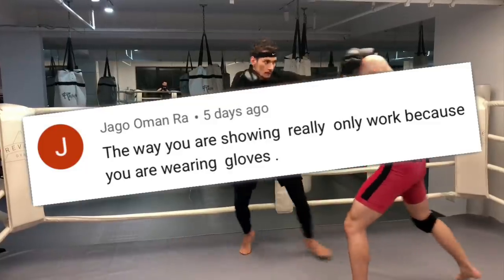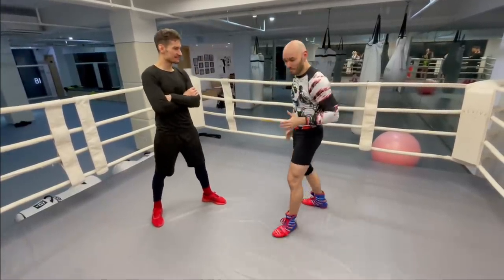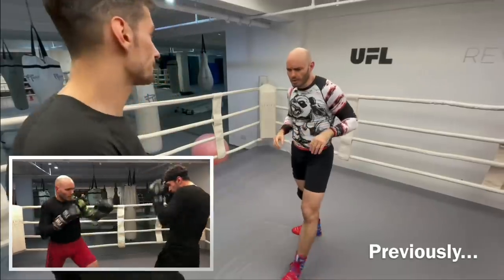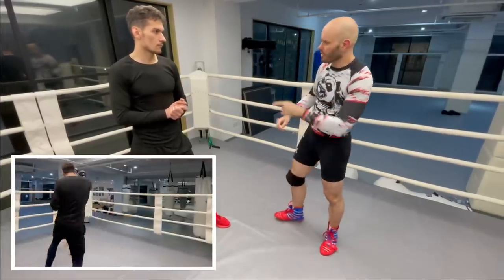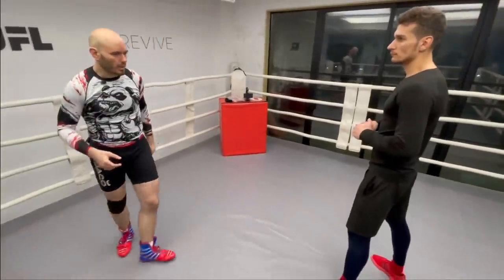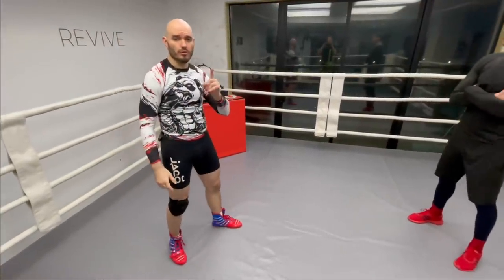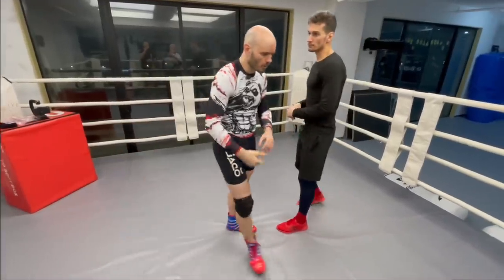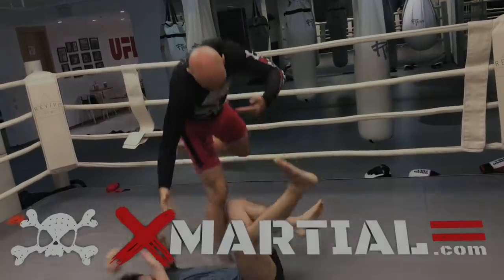“You can’t block without gloves!” DEBUNKED. The nuances of bare knuckle defense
My recent video “Martial Arts Blocks are not Blocking: The Karate Kid lied to you” was a round about way of teaching basic stand up striking defensive techniques for boxing, kickboxing, Muay Thai, sanda, MMA, and other combat sports.

But since my training partner and I were wearing boxing gloves, we received dozens of comments te repeating a commonly believed myth about blocking punches:

“That wouldn’t work without gloves!”

This is one of the most commonly believed martial arts myths that holds otherwise potentially skilled fighters back. If you don’t know how to block without gloves, you will never understand how to block with gloves on.

False. No. 100% wrong. If you are trying to use the padding on a pair of boxing gloves to stop the conclusive force of a 900 pound punch, you will get hurt... badly. In this video, I will teach you how to fight with your skeleton- using correct body mechanics to minimize damage from strikes with or without gloves.

Why were boxing gloves invented in the first place? Simple: to allow fighters to punch harder and more recklessly with less risk of breaking their hands on the hard bones of the head, elbows, and forearms- some of the most powerful defensive tools of a boxer. That being said, the unprotected palm of the hand is the primarily tool for parrying punches, which works identically with or without boxing gloves.

These are the same techniques I use with any style of gloves boxing or MMA or for bare knuckle fighting. They are simple, easy to learn, high percentage techniques that have stood the test of time.

No-Gi BJJ Gear is now Xmartial, catering to all kinds of combat sports athletes from BJJ, MMA, Muay Thai and more.

-AND-

Shanghai based MMA Coach and Kunlun Fight Combat League ringside commentator Ramsey Dewey answers questions from the viewers. Leave your questions in the comments below!